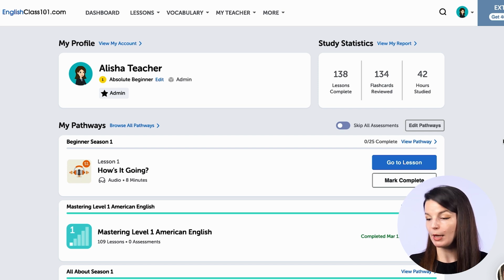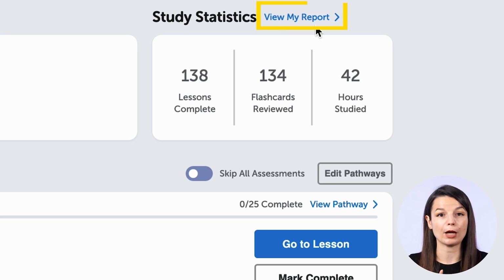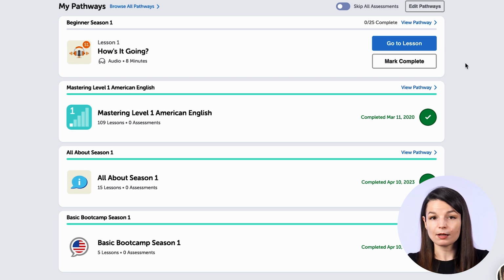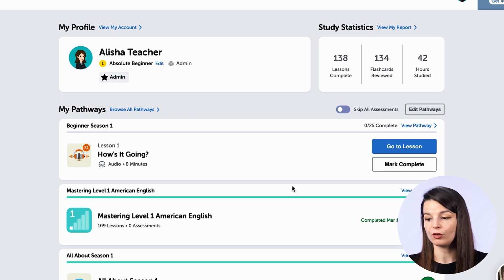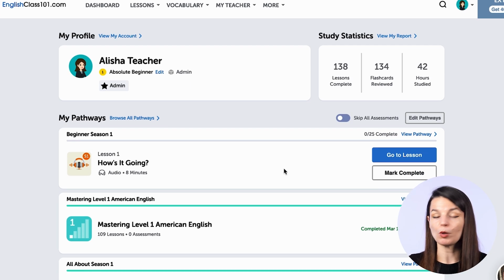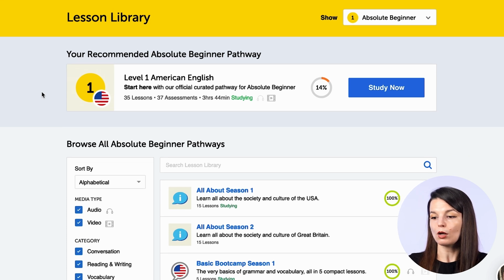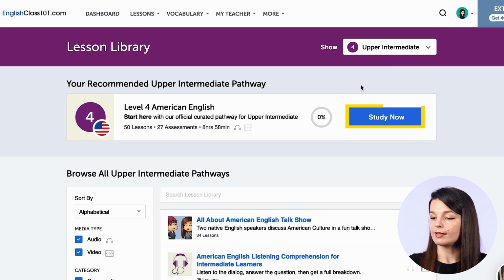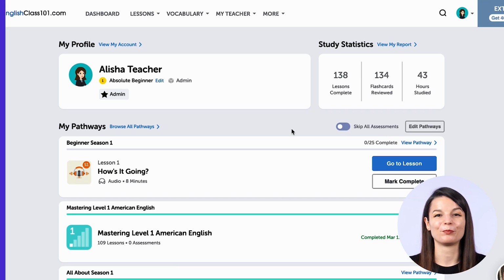Your Monthly Dose of Thai - Best of May 2024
In this best of May 2024, we will review all the topics and lessons released this month on the channel. This is THE place to start if you want to learn Thai, and improve both your listening and speaking skills